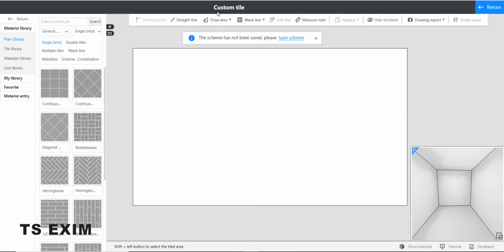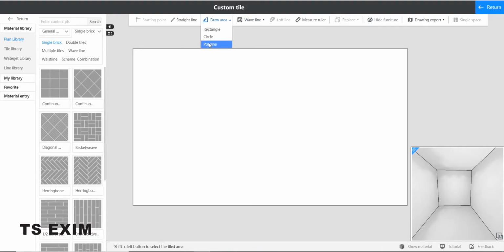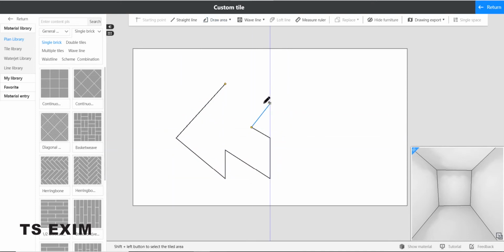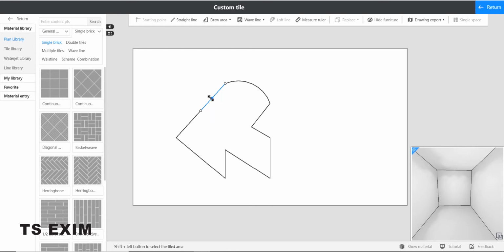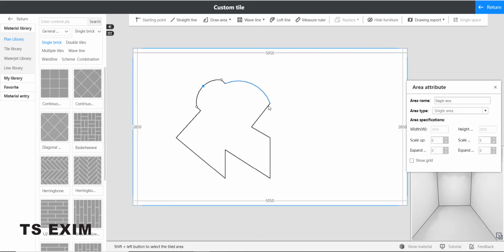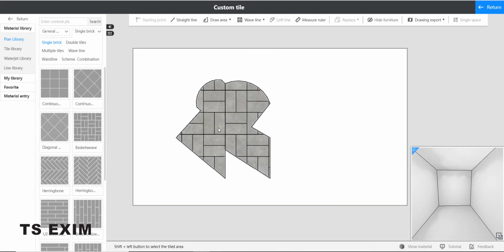[Tiling FAQ] How to make curve polyline in custom tiling? | AiHouse